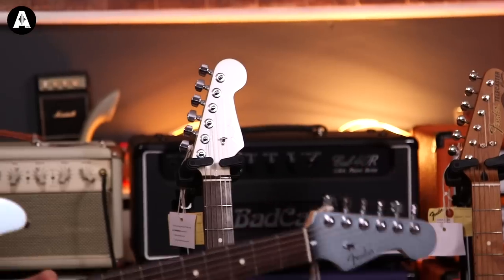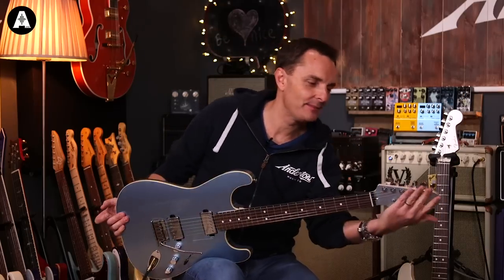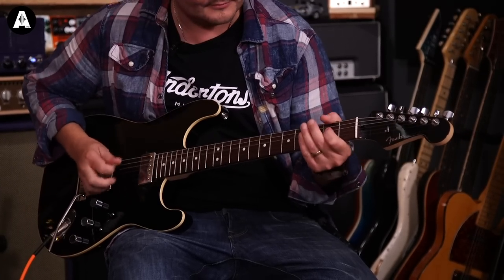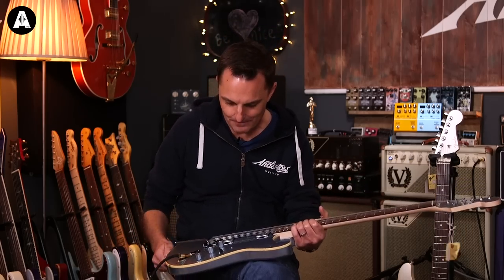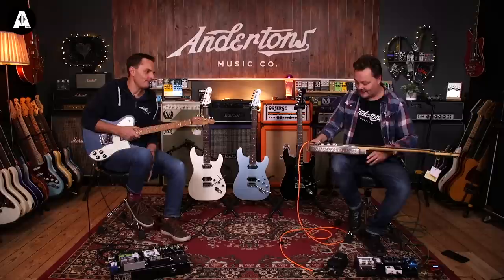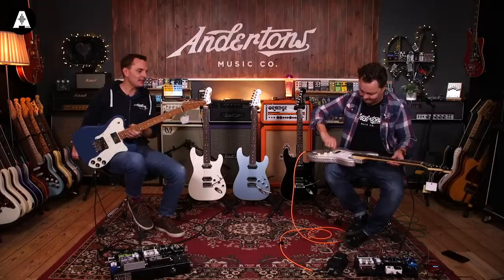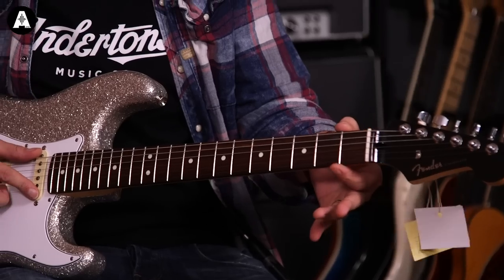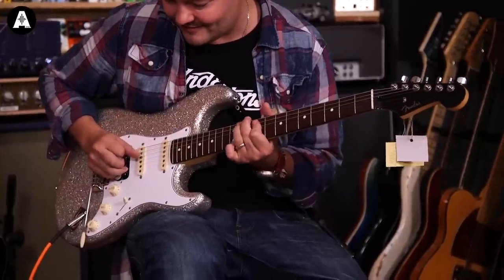New Goodies from Fender Japan! - Limited Edition Modern HH Strats & Hybrid Guitars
👆 It's always a pleasure playing the latest guitars from Fender Japan & today they did not disappoint! Taking Fender's iconic Stratocaster & adding a modern twist to it. Pete & Lee dive into the Limited Edition range of Modern HH Strats & Fender Hybrid Guitars!

» Fender Made In Japan Modern Stratocaster In Ice Blue | SOLD OUT

Fender's made in Japan team always think outside the box when it comes to their guitars & today they have smashed it once again! Looking at two limited edition ranges, The Captain & Danish Pete explore the contemporary tones of the Fender Modern HH Stratocaster & Hybrid Tele.

The Fender Hybrid is a vintage-inspired guitar range dressed in a unique & quirky Japanese style. With custom colours, sparkle flake finishes & unique pickguards not seen before, you're sure to stand out from the crowd with one of these!

Fender's Modern HH Stratocaster is the answer for all contemporary guitarists! Completely redesigned, this ultra-fast playing strat features a sleek flat top body along with Fender Japan's modified modern humbuckers for excellent attack for any high-gain tone!

↪️ Episode Guide ↩️
» 0:00 Intro Jam on the New Fender Modern Strats!
» 1:43 What's New with Fender Japan?
» 2:38 Fender MIJ Modern HH Stratocaster Specs
» 5:15 Let's Get Some Tones
» 6:17 How Does It Sound With Some Overdrive?
» 9:57 Fender MIJ Hybrid Guitars Jam
» 12:08 Fender Hybrid Tele Specs
» 14:54 Fender Hybrid Strat Specs
» 17:01 How Do They Sound?
» 24:24 Final Thoughts